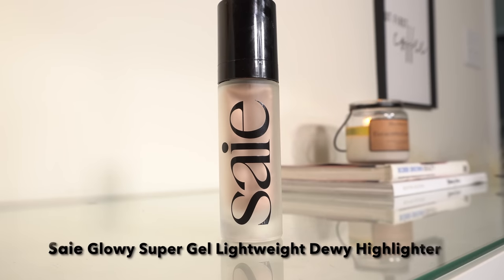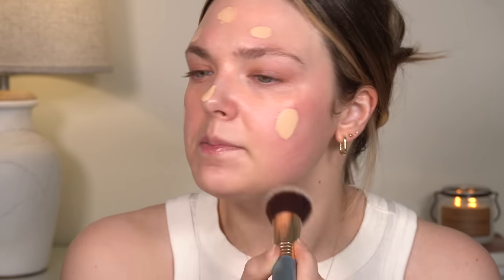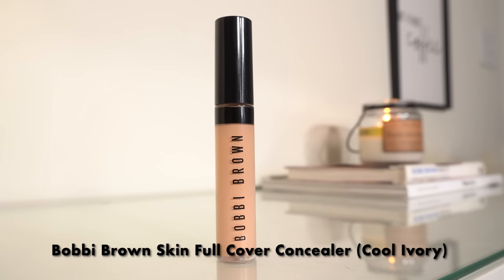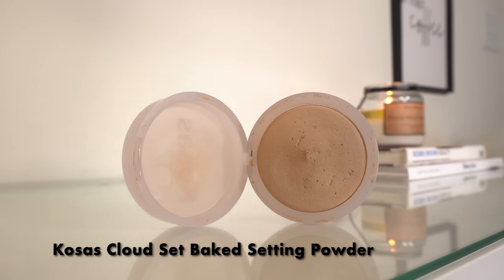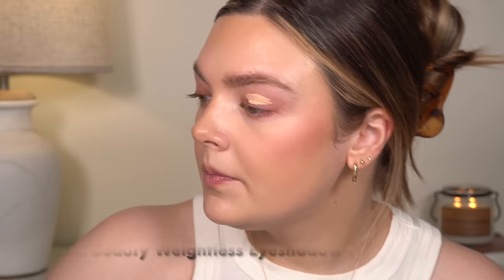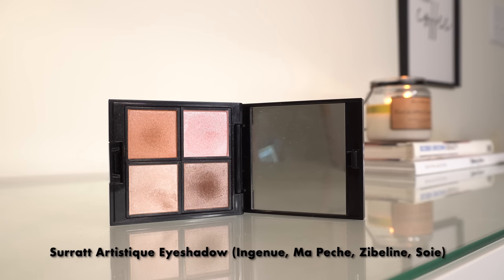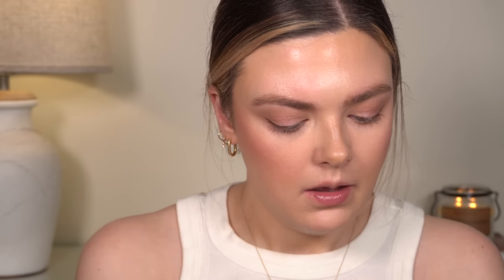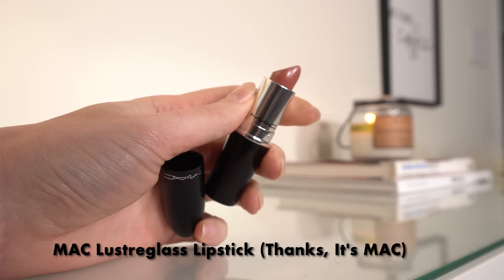Get Ready With Me! The Makeup YOU Requested 💕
Hi everyone! Today's video is a BONUS video! Several of you requested that I recreate the makeup from my Sephora Sale Haul video so here it is! I loved this makeup look & thought I'd do it again today ✨

xo simply.blair